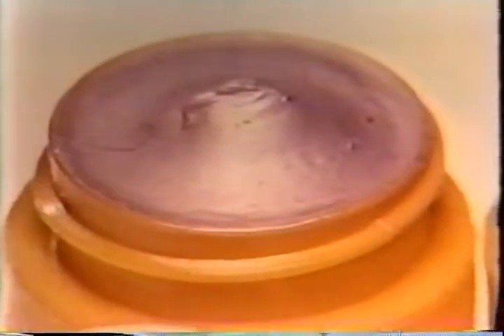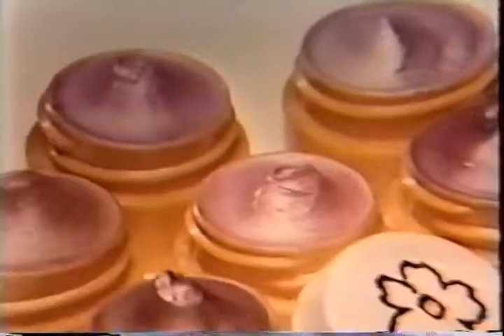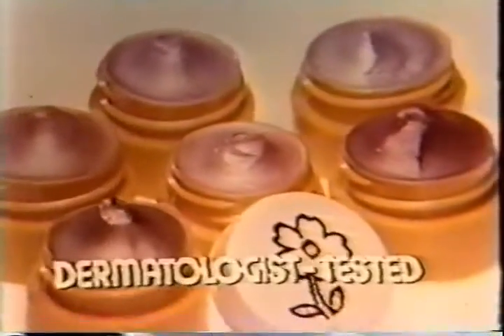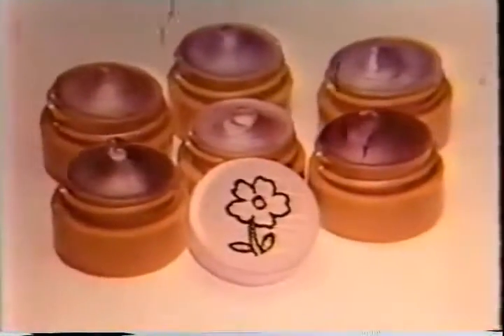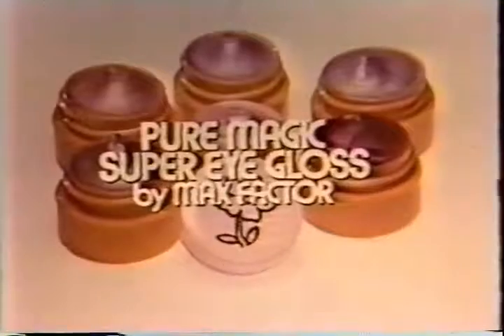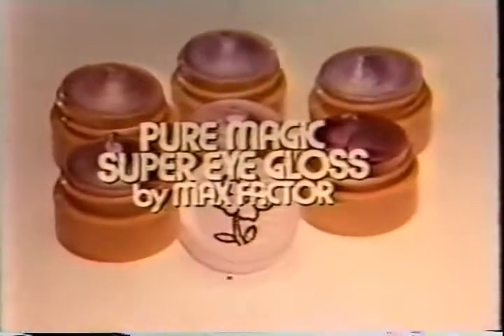1972 Pure Magic Super Eye Gloss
"Super shades to put a gloss on your lids and a gleam in his eye." Featuring Cheryl Ladd.